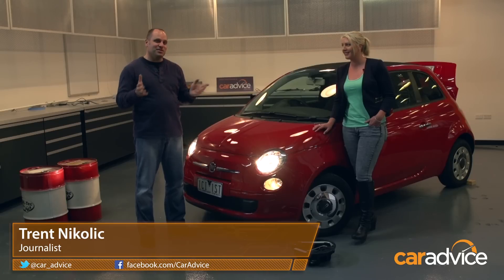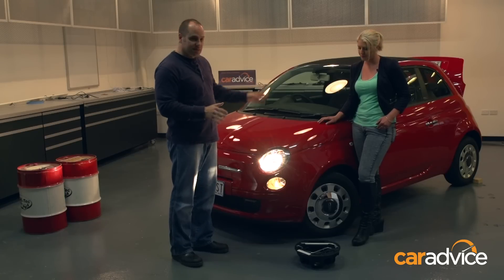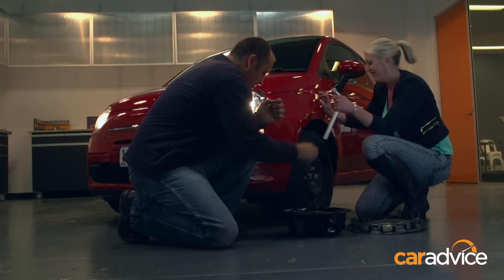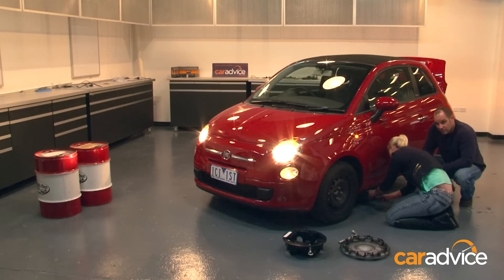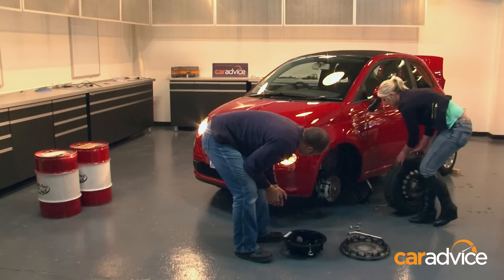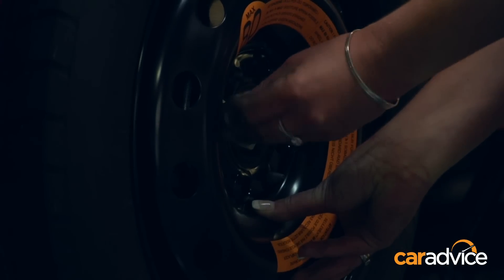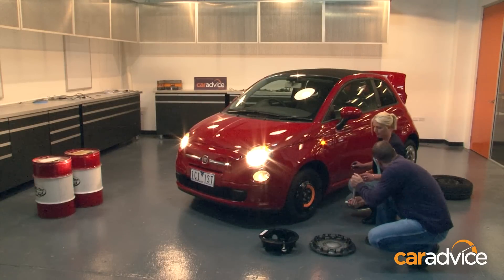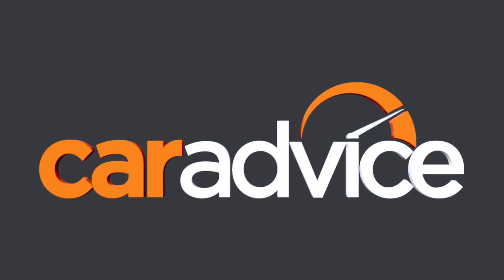DIY: tyre changing tips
Never changed a tyre before? Don't panic if you get a flat, all it takes is a bit of elbow grease and a willingness to get your hands dirty. In this DIY video Tegan Lawson and Trent Nikolic take you through the process step-by-step.